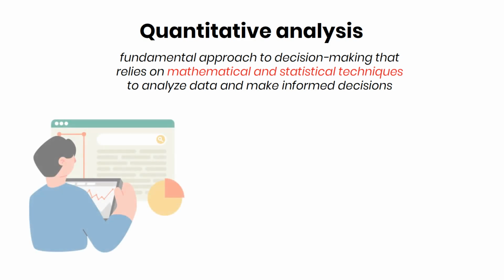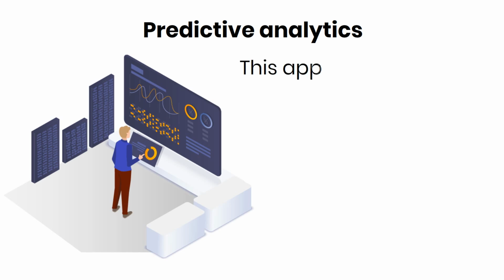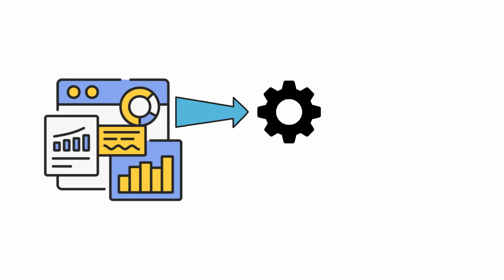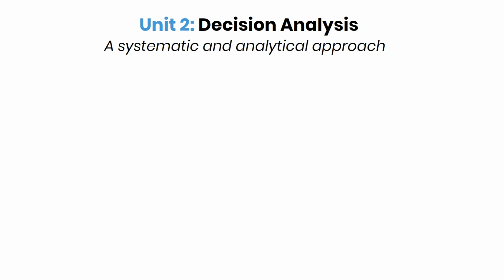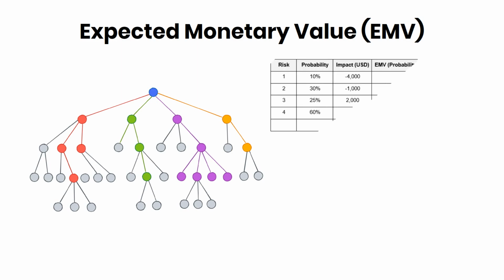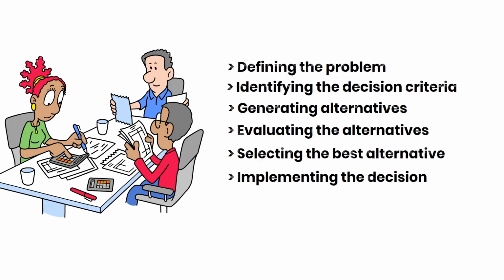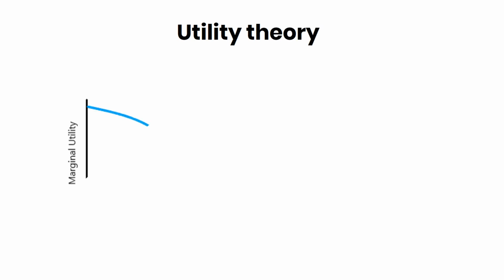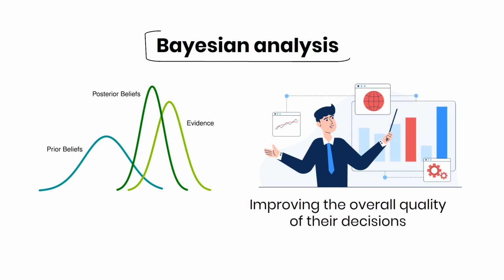MAT-303 Module 1